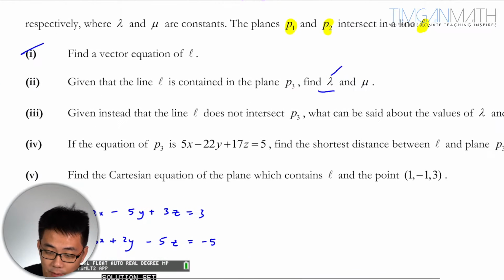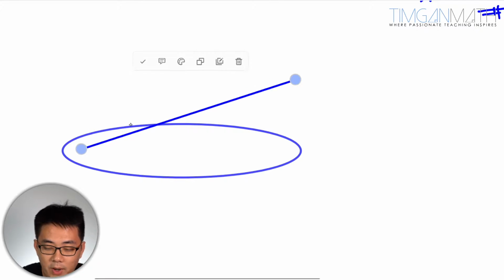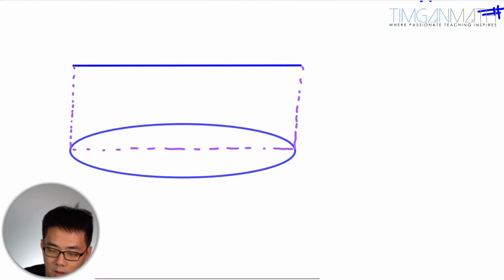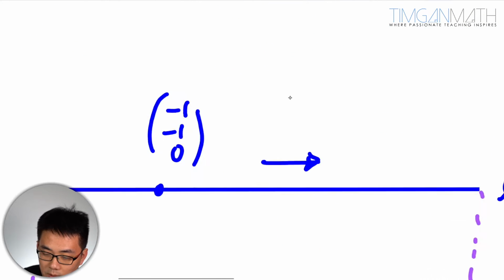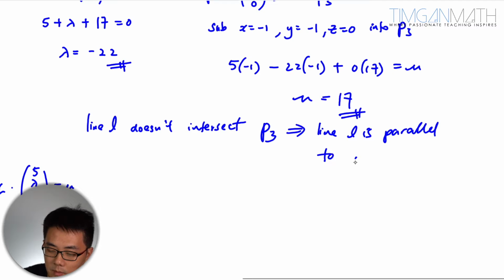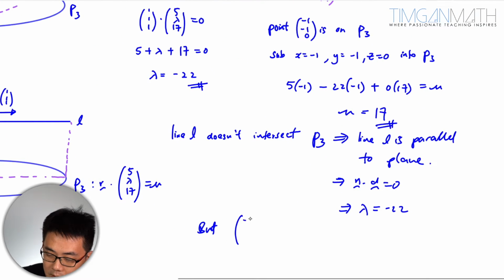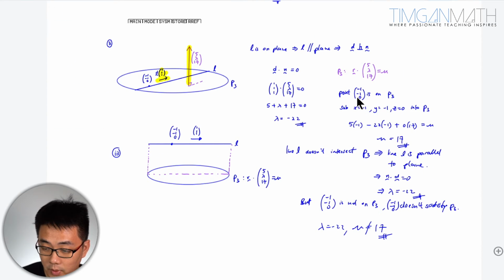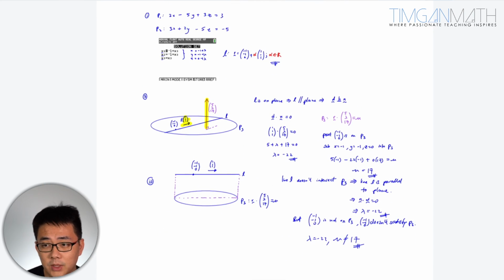A Level H2 Math 2008 Paper 1 Q11 Modified (iii)